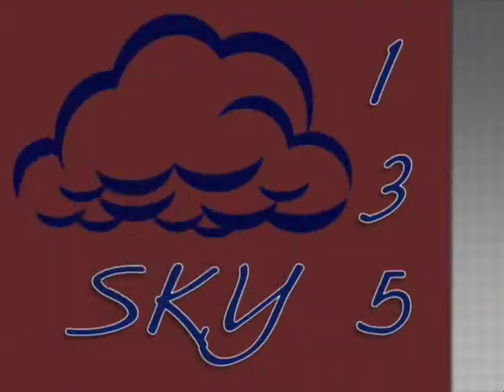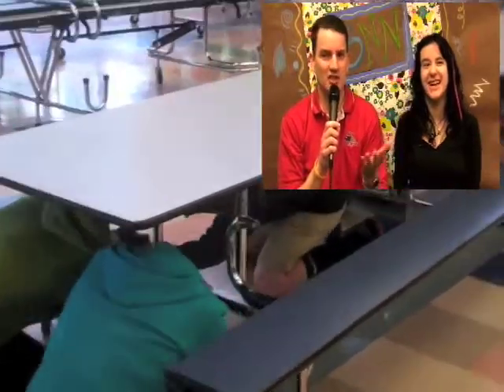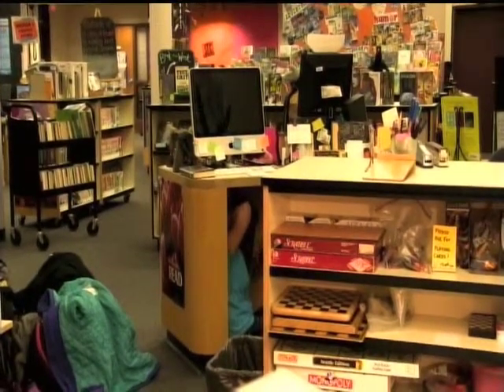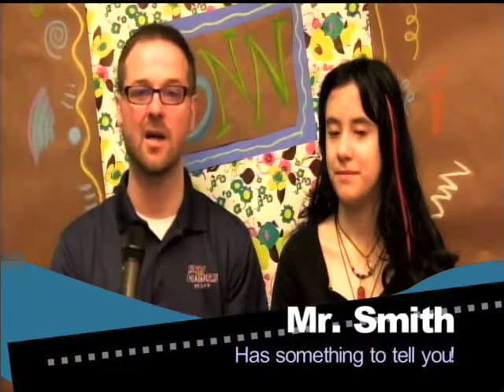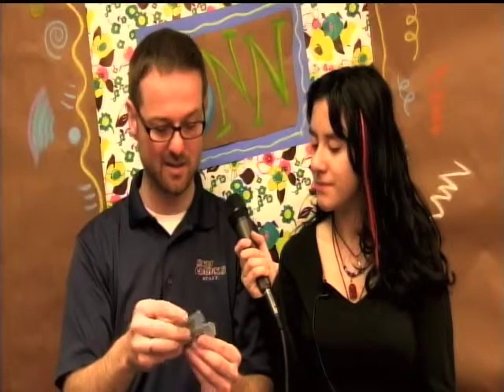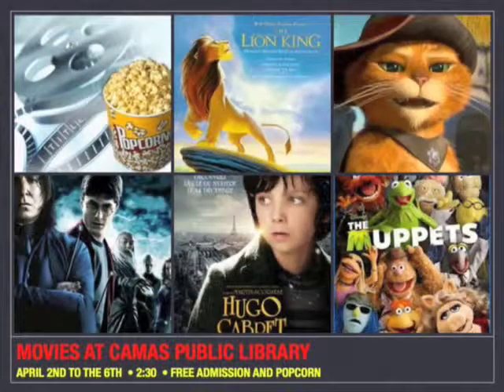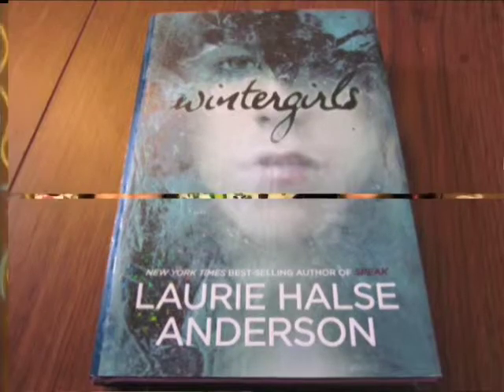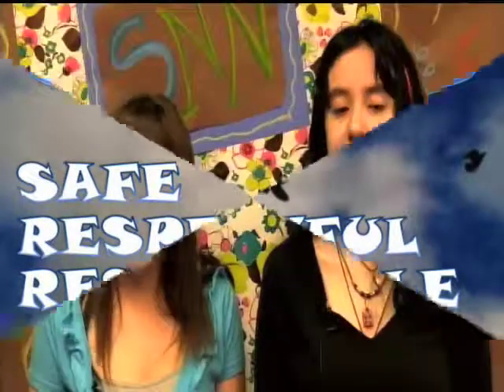Skyridge Network News (SNN) 3-30-12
Isabella and Madison share some news. Mr. Williams covers our drills from earthquakes and Mr. Smith gives away some Smencils and wishes everyone a happy, restful break.